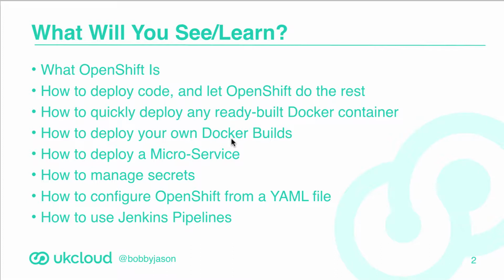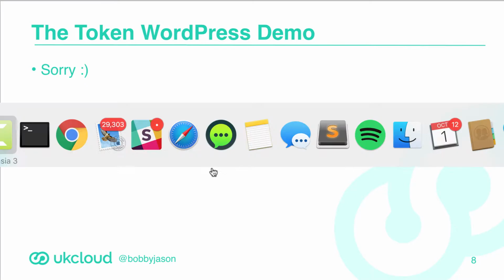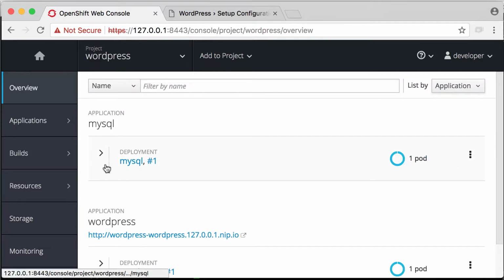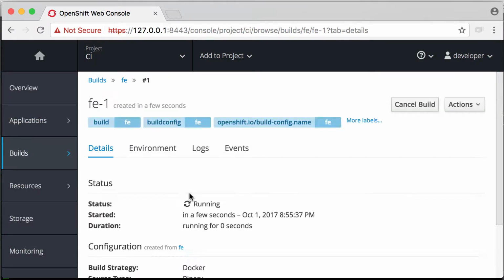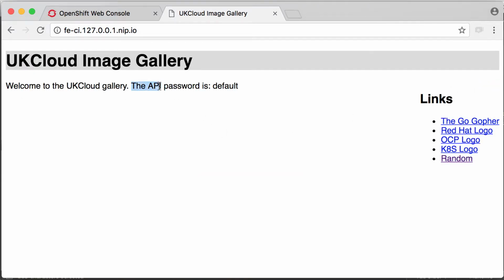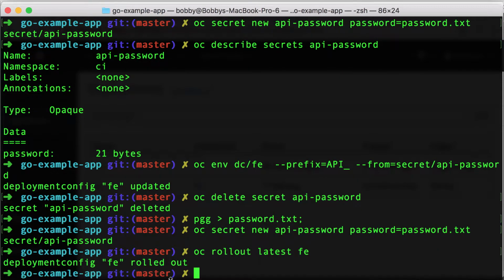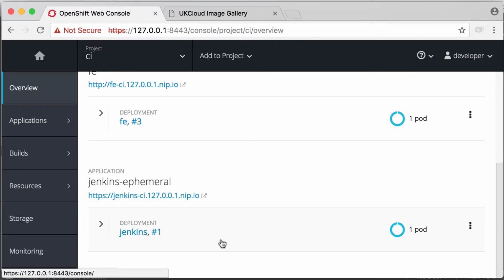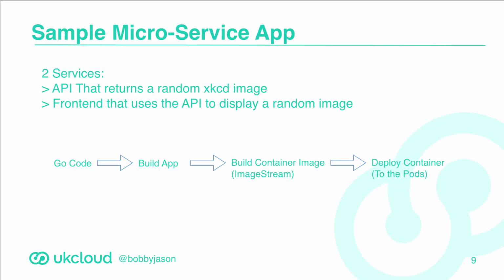Managing micro-service secrets on OpenShift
A talk on how to deploy micro services on OpenShift using Jenkins Pipelines + Secrets.